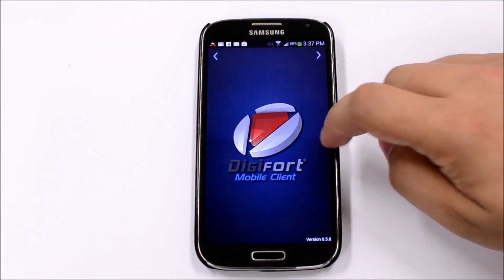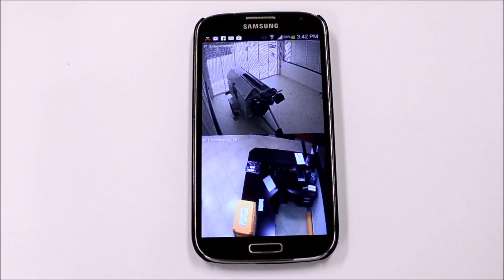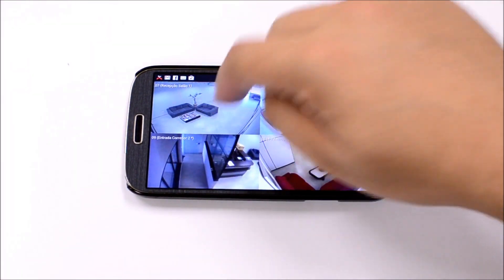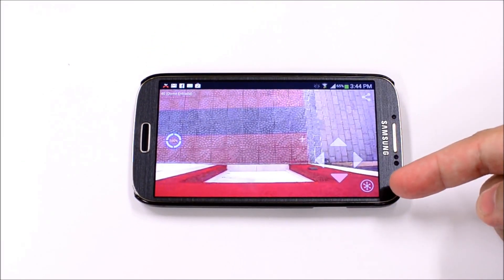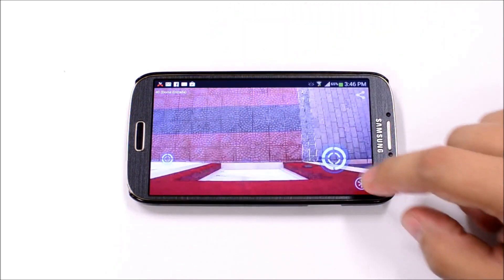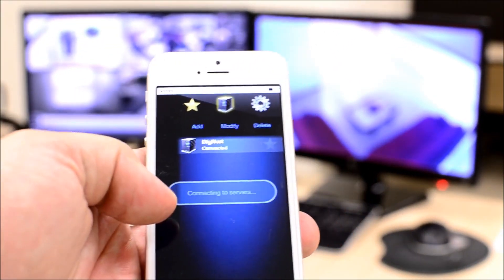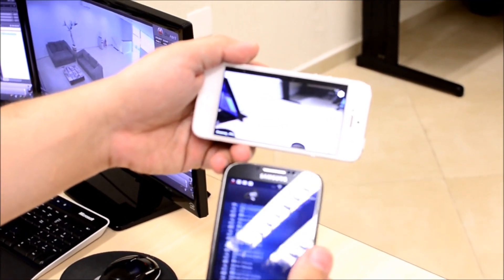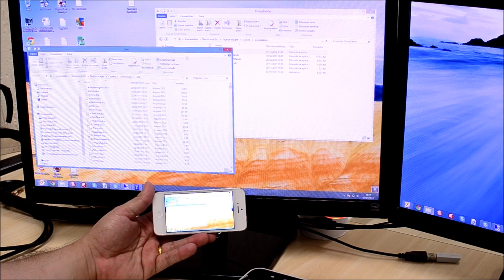Camera surveillance app made with Delphi XE5 and FireMonkey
This is Digifort Mobile Client, a camera surveillance app made with Delphi XE5 and FireMonkey framework

The app was made using only the components and tools provided by FireMonkey framework + Indy (For TCP communication)

Presentation: 00:00
High resolution images: 01:38
Viewing multiple cameras: 02:21
Triggering events: 03:31
Standard PTZ control: 04:26
PTZ control with virtual Joystick: 05:55
Sharing images: 07:09
Virtual Matrix: 7:33
Mobile Camera (Streaming video from mobile device to server): 8:47
Digifort InSight (Viewing remote desktops on your mobile device): 10:09

To use the app you will also need a Digifort server, that can be downloaded from here:

The app is not yet available in stores (AppStore for iOS or Play for Google) because we are releasing a new version of Digifort to support some features of Mobile Client.